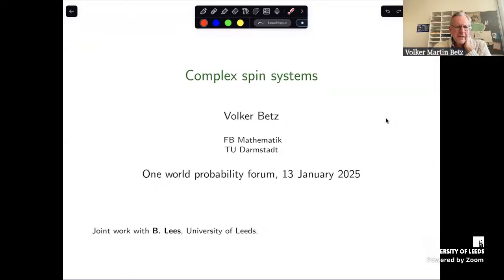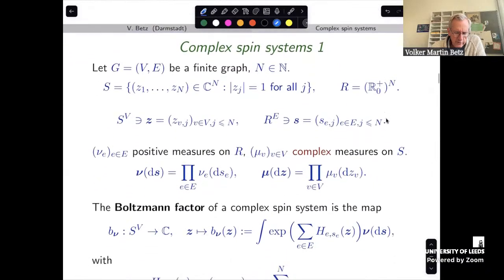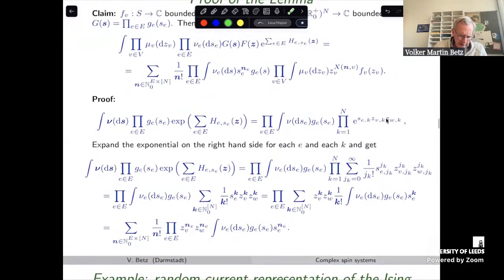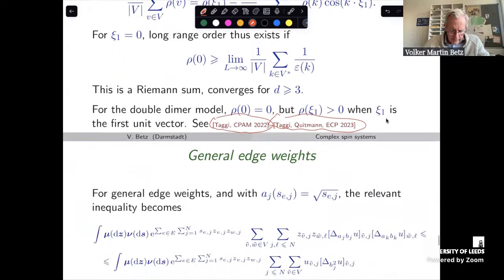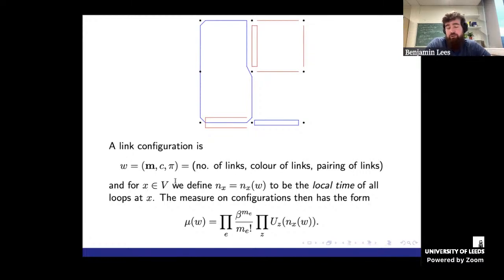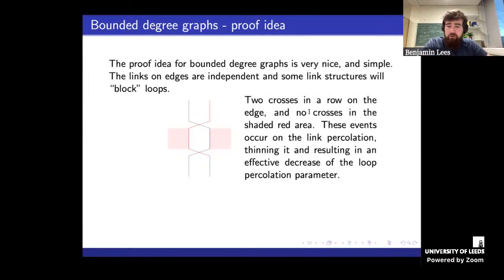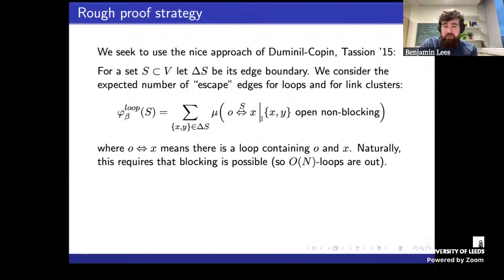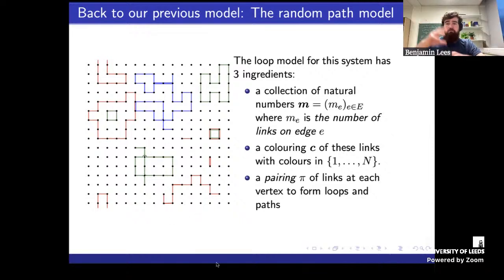OWPS, January 13th 2025, Volker Betz and Benjamin Lees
00:00 Introduction
00:24 Volker Betz
1:02:19 Benjamin Lees